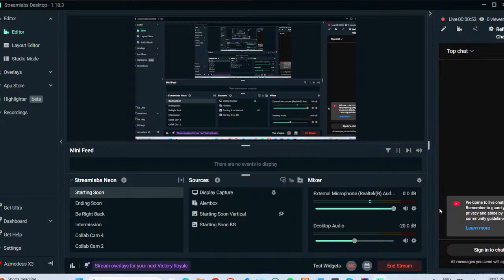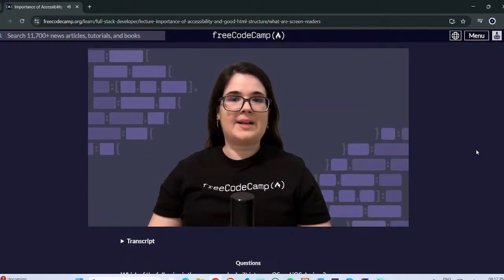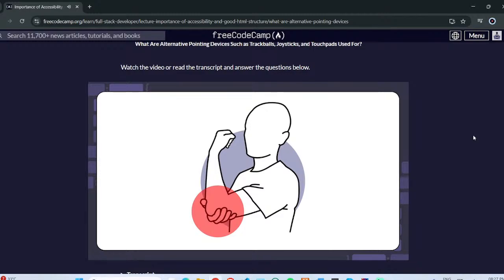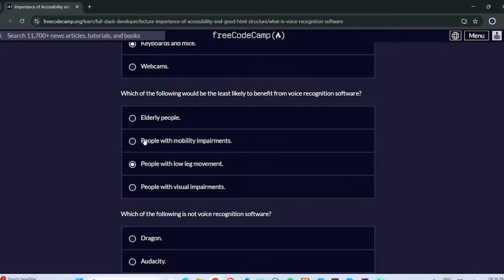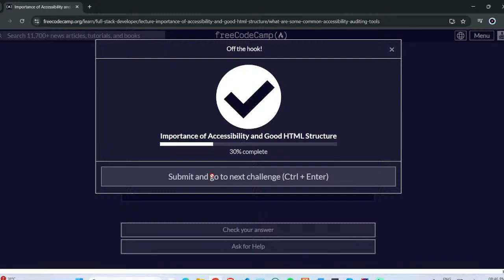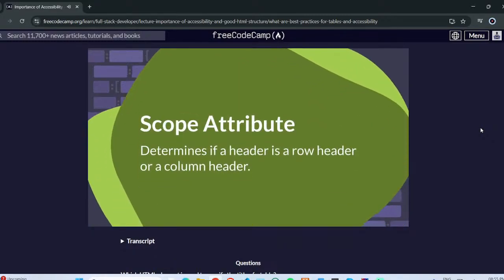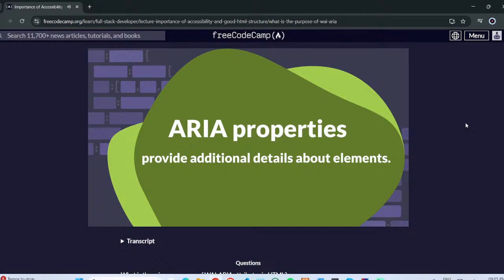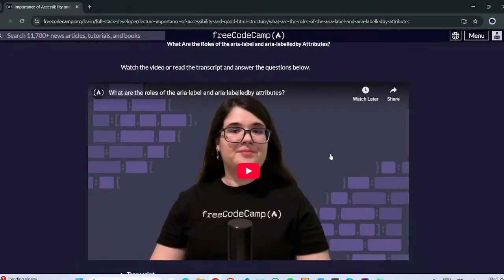#8 FCC - FULL STACK WEB DEV (Accessibility)